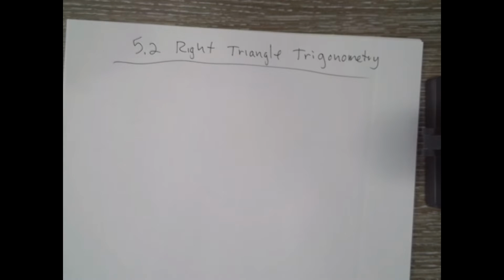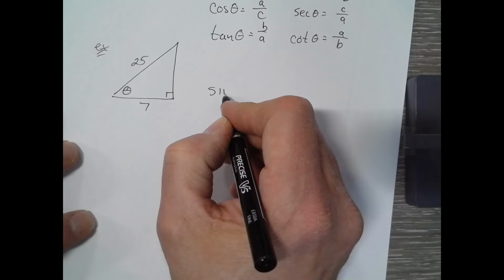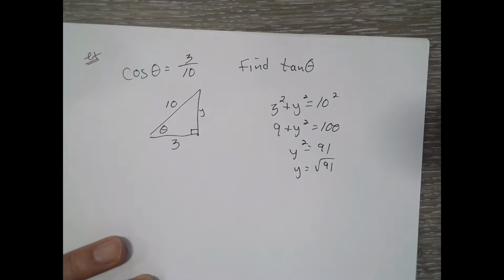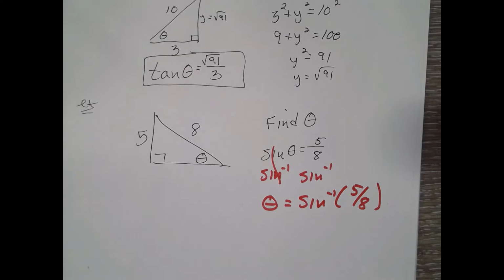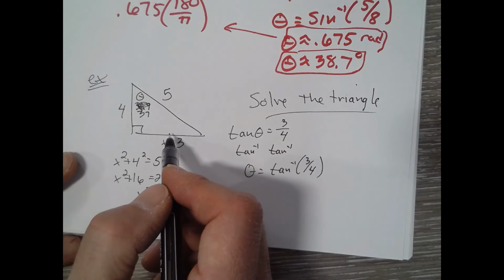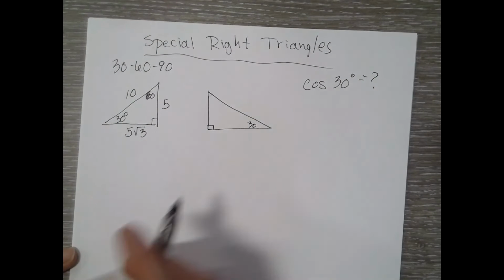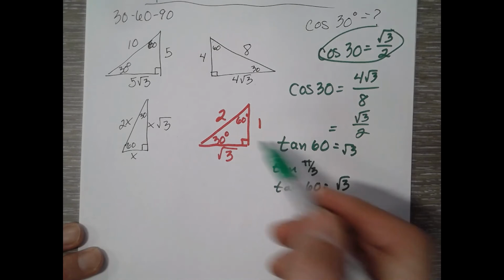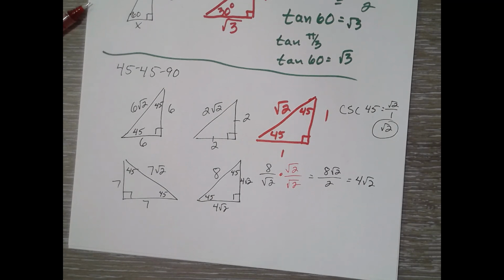5 2 Right Triangle Trig and Special Right Triangles